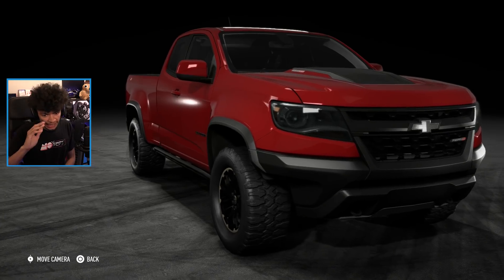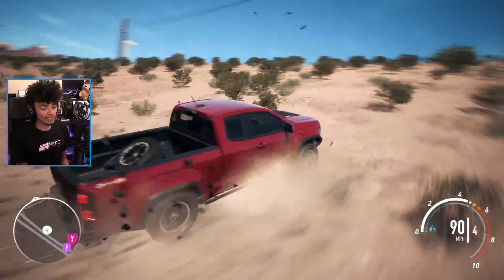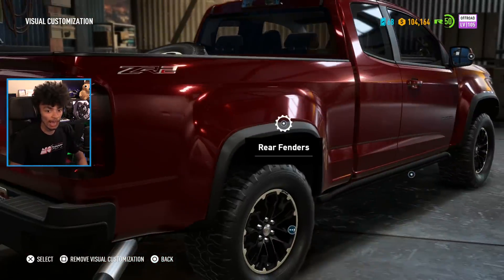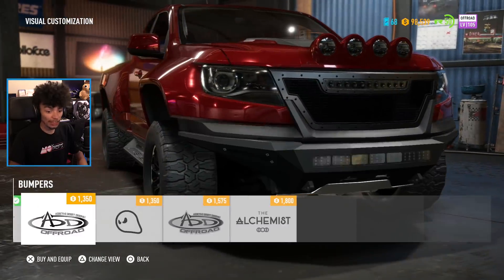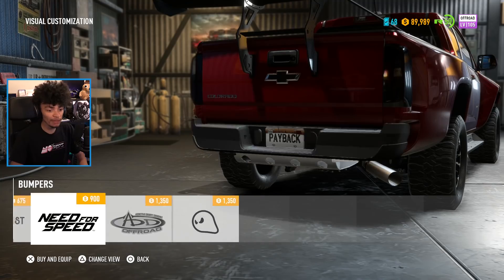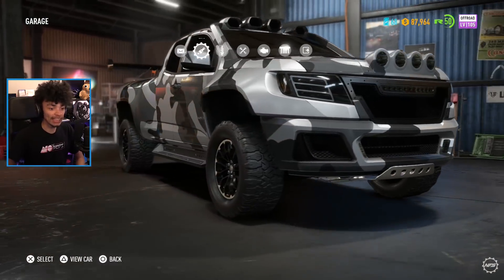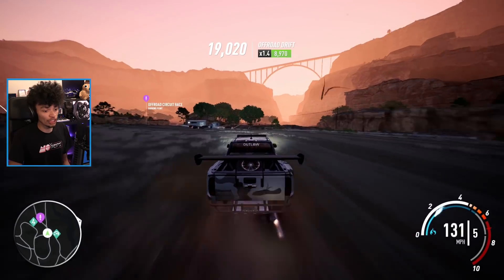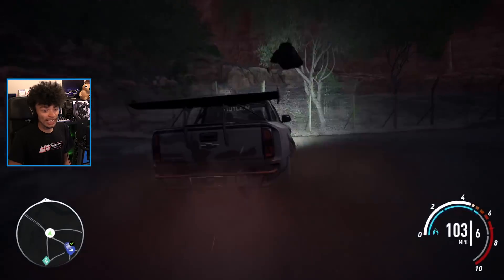NEW Chevy Colorado ZR2 CUSTOMIZATION | Need for Speed Payback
THE BIG WANG WAS NOT EXPECTED...

♫ Theme music - hors d'oeuvres by Madloops